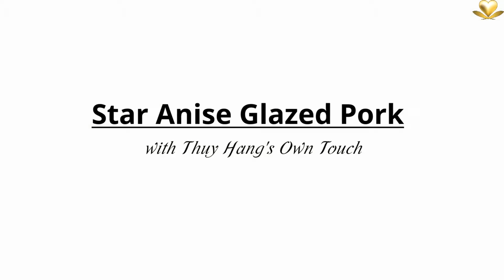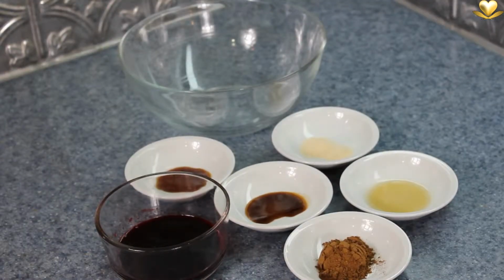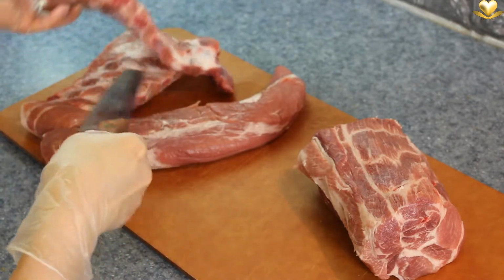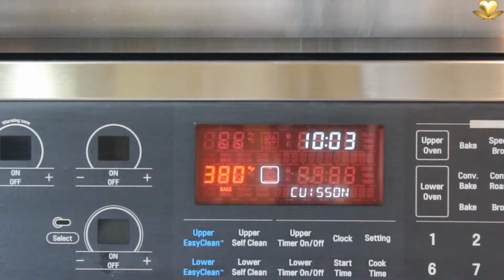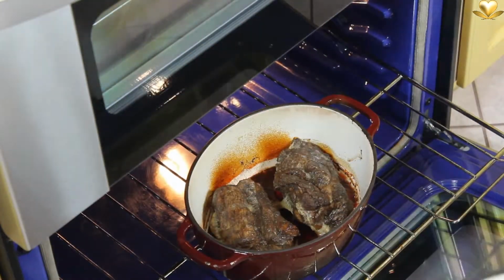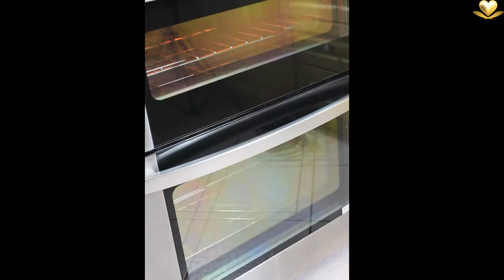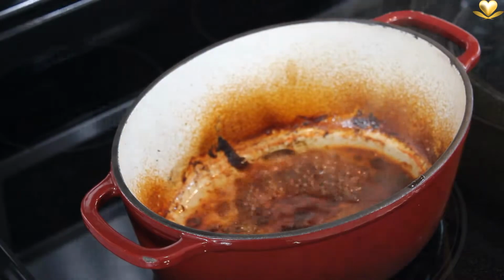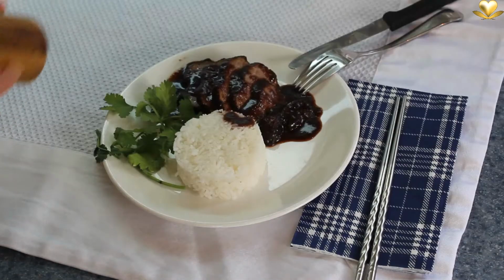Star Anise Glazed Pork, with Thuy Hang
A modern and healthy take on the traditional recipe Chinese BBQ Roast Pork («thit xa xiu» in Vietnamese).  Recipe from the "Bliss and the Art of Vietnamese Cuisine" cookbook:

Star Anise Glazed Pork with Thuy Hang’s Own Touchis packed with flavor and is colorful, but best of all, it boasts all natural ingredients... no artificial flavoring, no artificial coloring, no monosodium glutamate and no white sugar... making it a modern, healthy take on the traditional recipe.

This Star Anise Pork is also the star topping of the Vietnamese sub sandwich.

Click on the link above to find out about my healthy version of this well-known sub sandwich (Banh Mi) included with this same recipe and all detailed in the book p. 77.

20E